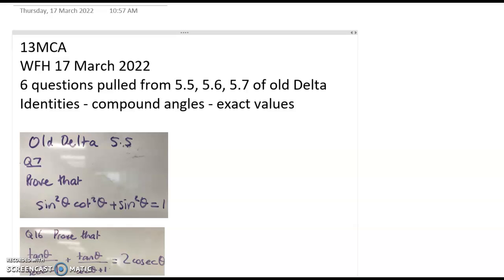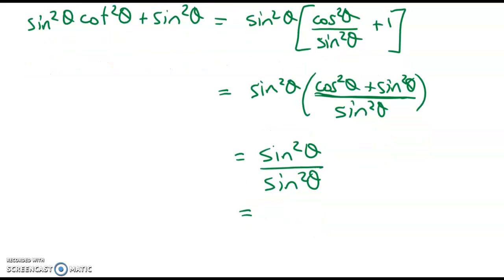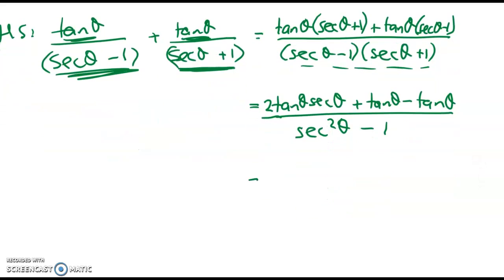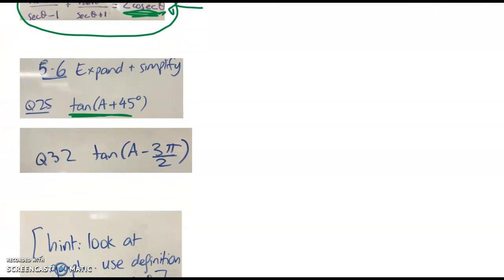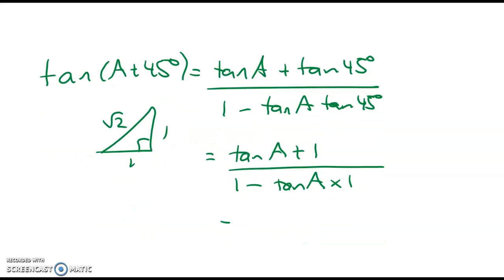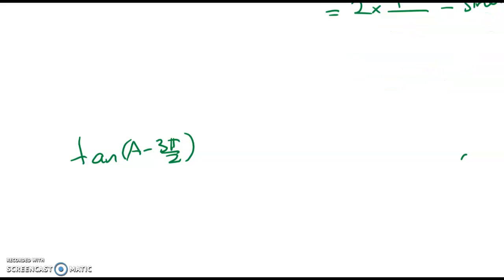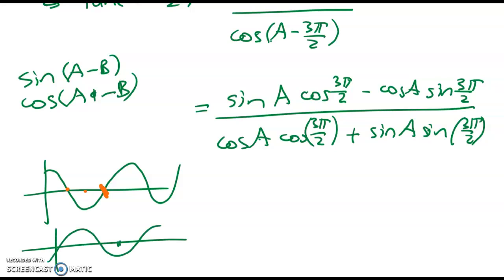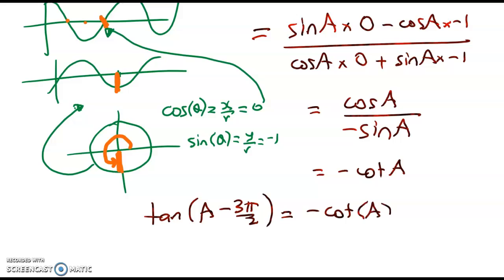13MCA WFH 17/3/22 - Old Delta 5.5 & 6. Compound angles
Compound angles. Identities. From old Delta 5.5 and 5.6